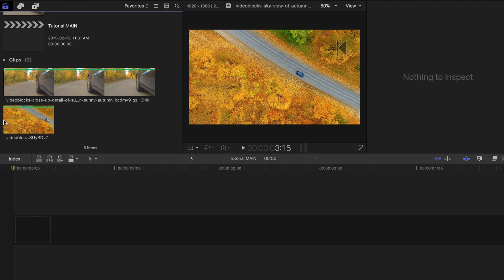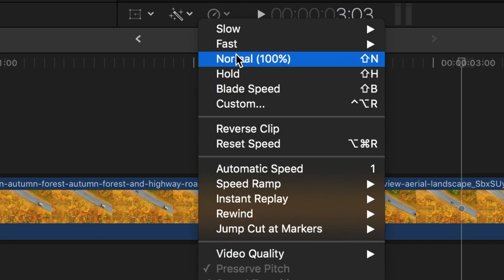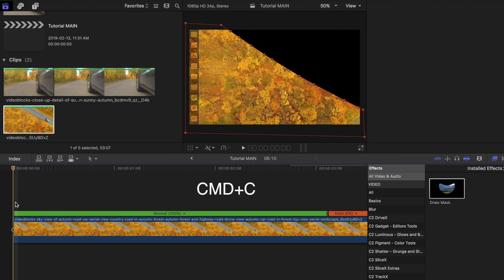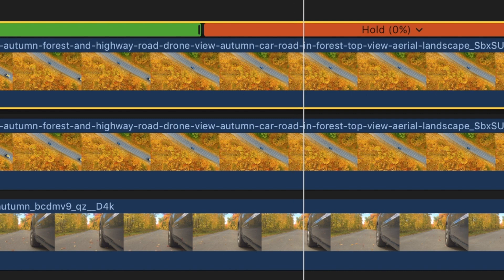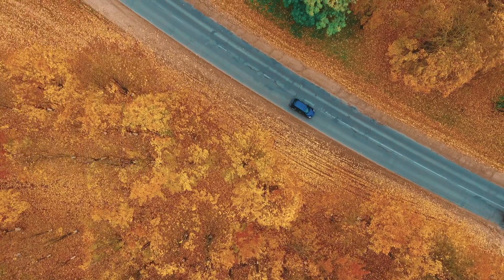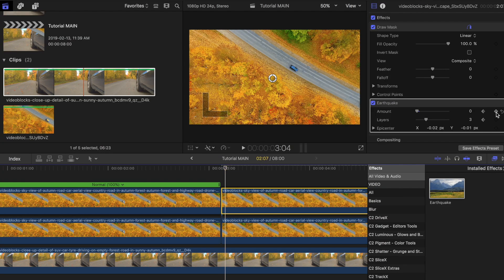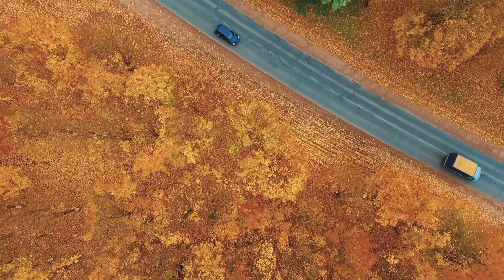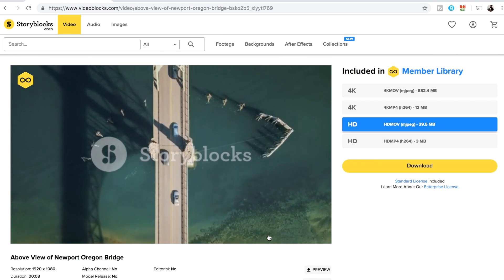Freeze Split Transition Effect | Final Cut Pro X Tutorial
Another EASY transition idea that you can use for your videos, we'll call this one the FREEZE SPLIT Transition Effect. Let me know if you want to see more of these types of Final Cut Pro X Tutorials!

My LUT Pack
My Current Gear List

My Gear:
Sony a6500
Sony 10-18mm Lens
Sony FE 50mm Lens